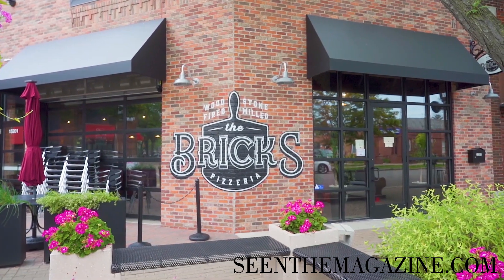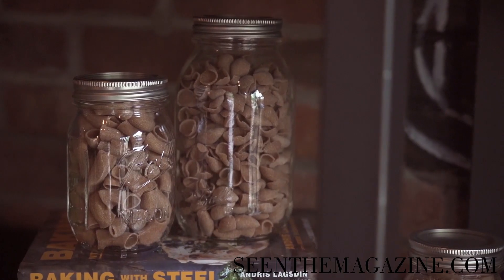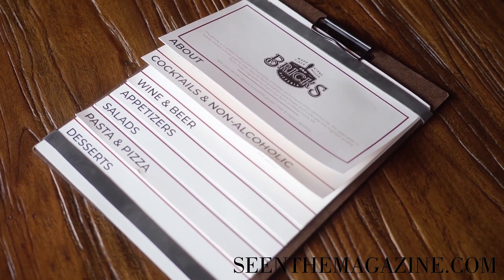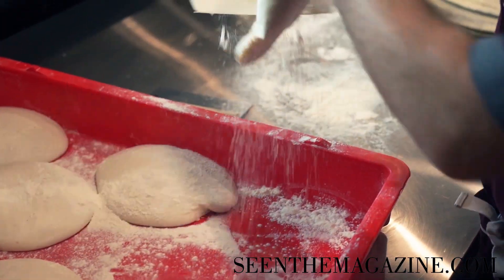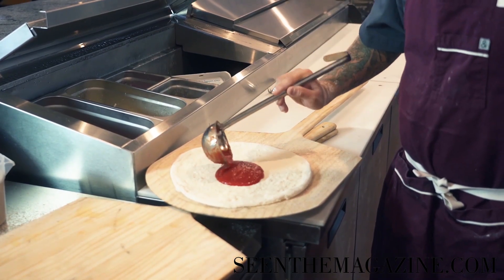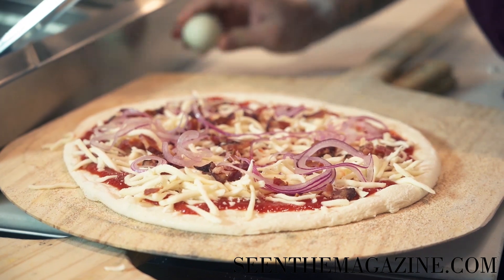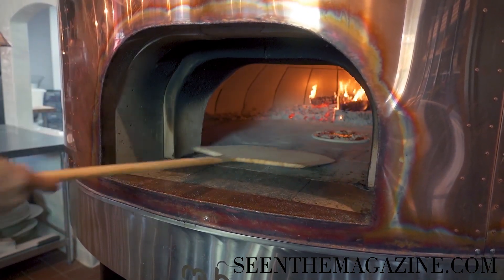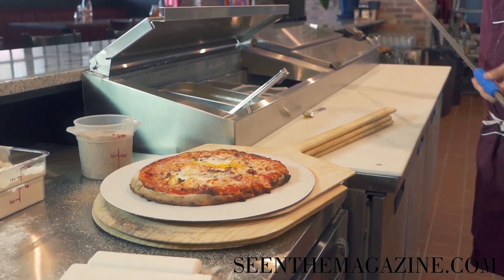Cooking with The Bricks Pizzeria Executive Chef Trenton Chamberlain | SEEN Magazine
The new Grosse Pointe Park restaurant The Bricks has a mission of sustainability. Founder and executive chef Trenton Chamberlain takes SEEN in the kitchen where he shows us how to make a house farm pizza The Bricks way. Read the full story and get his pizza recipe at seenthemagazine.com.

About SEEN Magazine:
SEEN is a local lifestyle guide. We connect the people, places, businesses and events in local communities through inspiring storytelling, unique experiences and mobile commerce.

Category